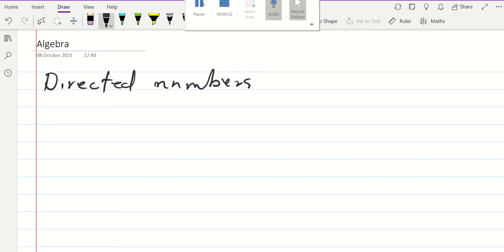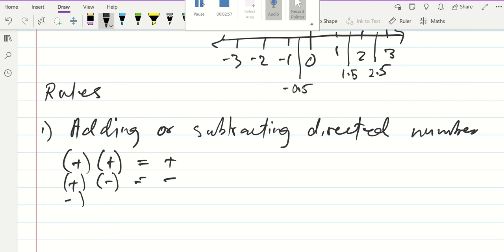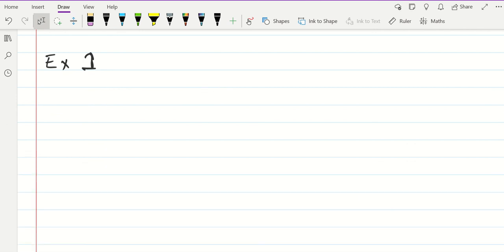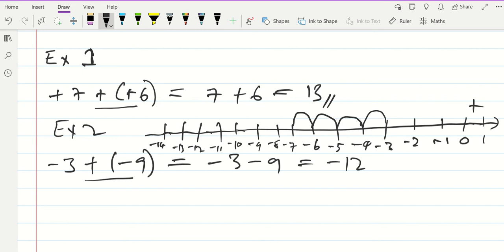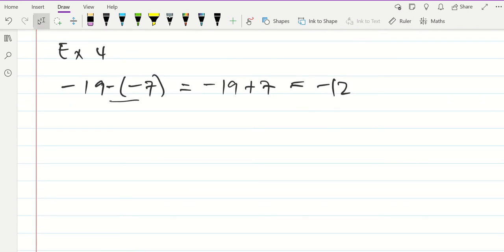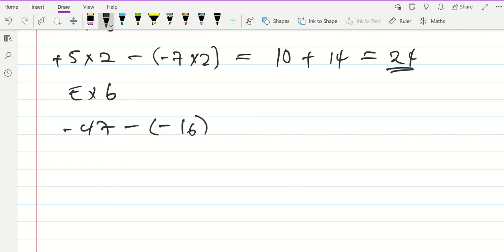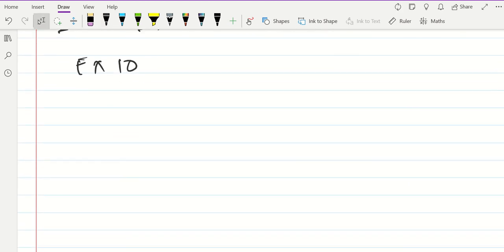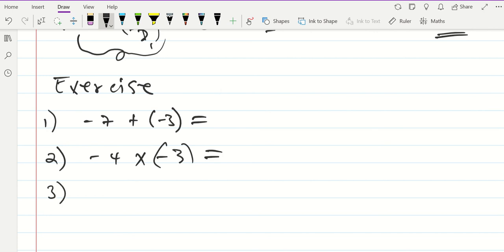Algebra-Directed numbers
This is an introduction to algebra and directed numbers. I have solved through a good number of examples and left an exercise at the end. BGSCE Mathematics IGSCE.